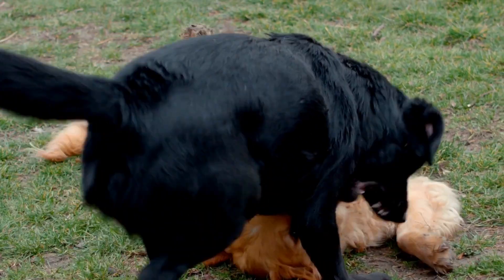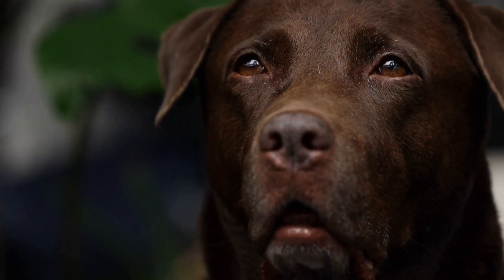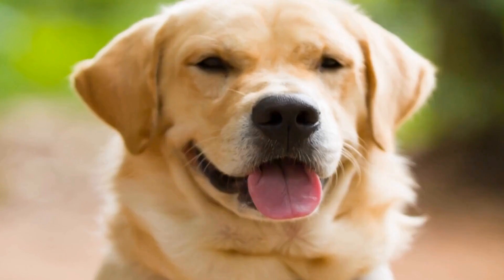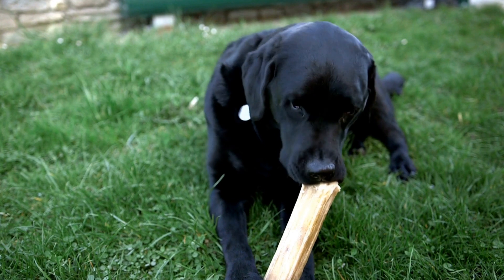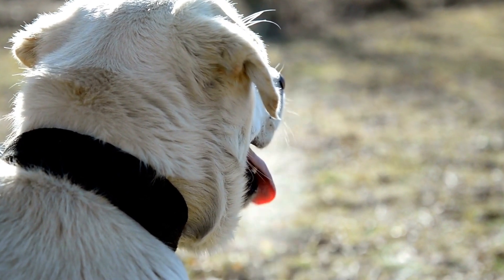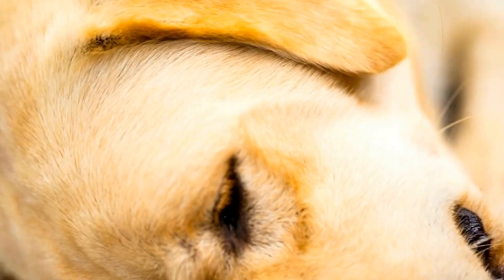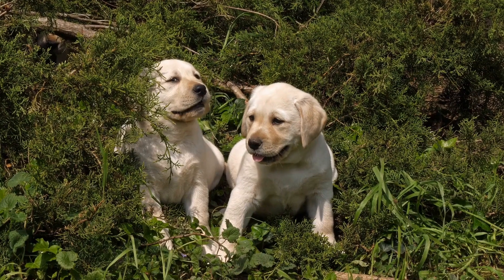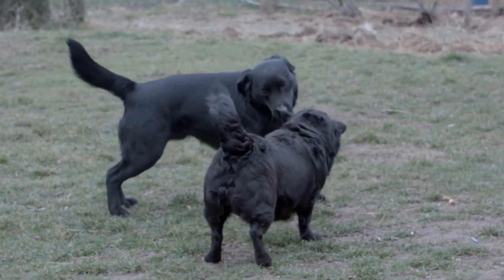Protecting Your Labrador's Joints: Health Tips for Lab Owners